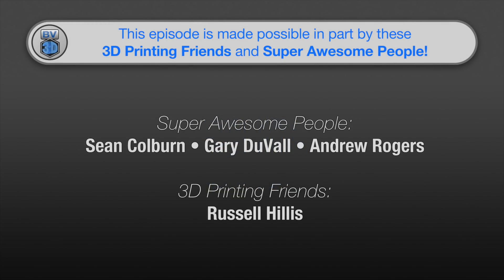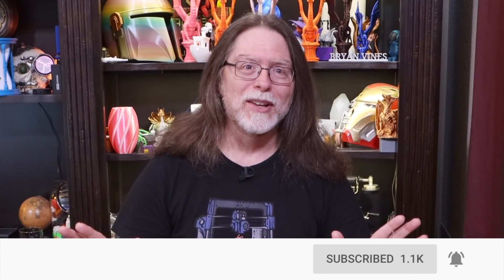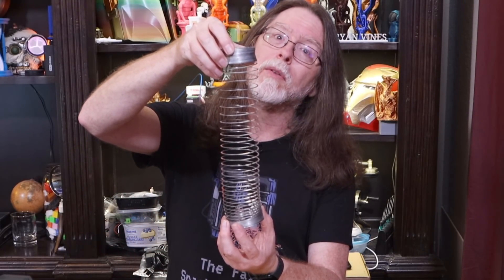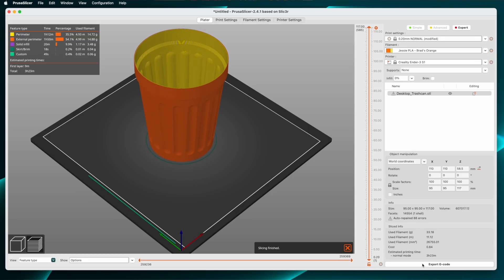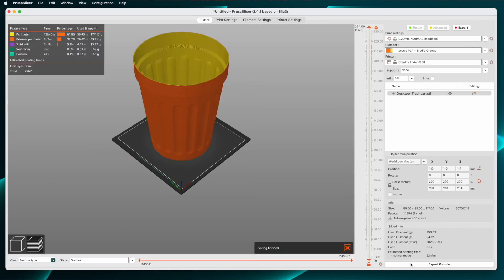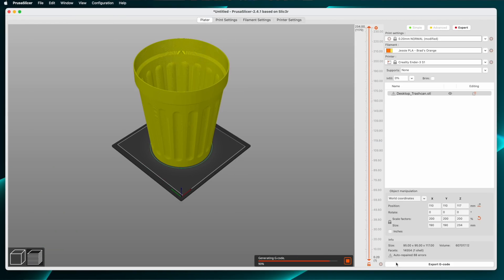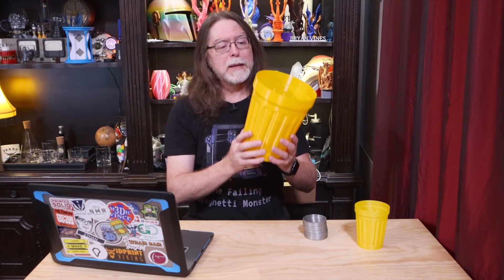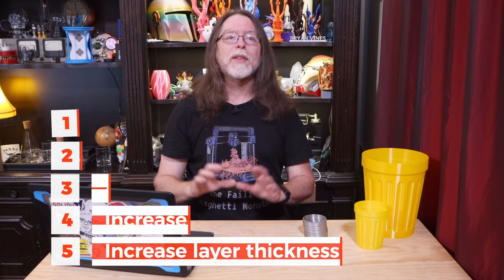Use FAKE Vase Mode when going BIG with Spiral Vase Mode prints!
Hello, 3D Printing friends! Today we're going to learn how to print in Fake Vase Mode! It's another handy tool to keep in your 3D printing tool kit!